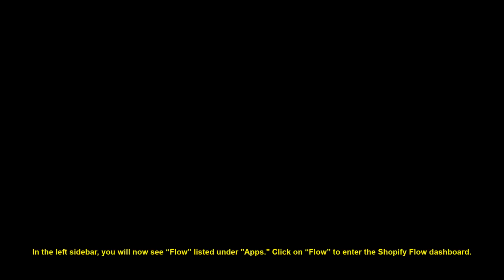How to login to Shopify Flow for automating order routing - Complete Guide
Unlock the power of automation with our complete guide on how to login to Shopify Flow for automating order routing! In this video, we’ll walk you through the step-by-step process of accessing Shopify Flow, setting up your automation, and optimizing your order routing to enhance your eCommerce store's efficiency. Whether you're a Shopify beginner or looking to refine your skills, this tutorial is perfect for you.